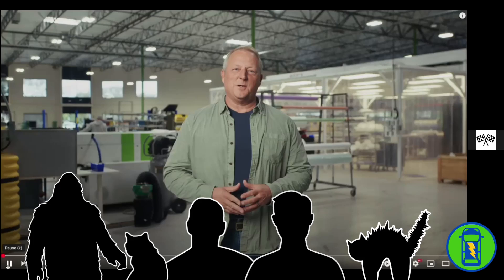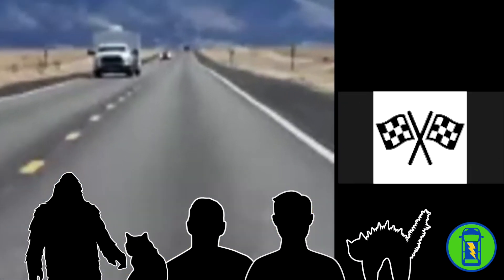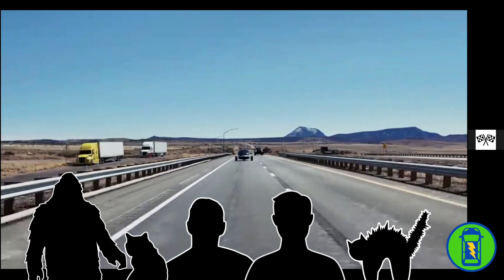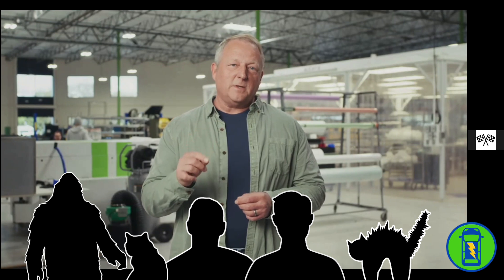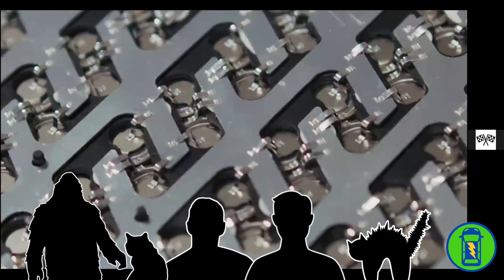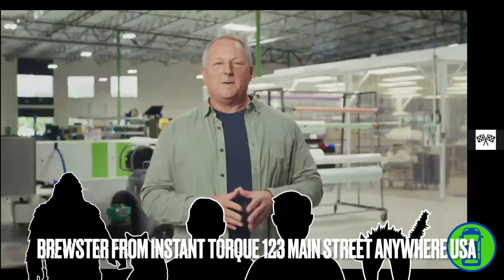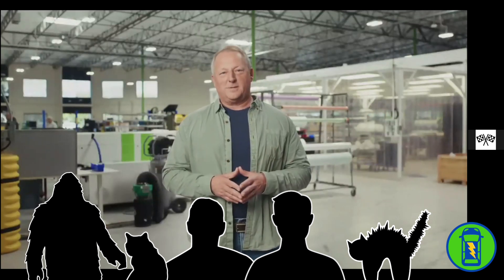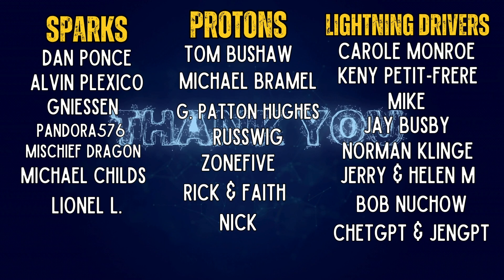Aptera - The Numbers are In! DTL and Instant Torque react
Great early numbers from the Aptera Solar EV. Efficiency and Solar information! Thank you to @InstantTorqueYT Brewster for the assist!

Let Pikxels AI help you Make AMAZING Thumbnails for your social media!